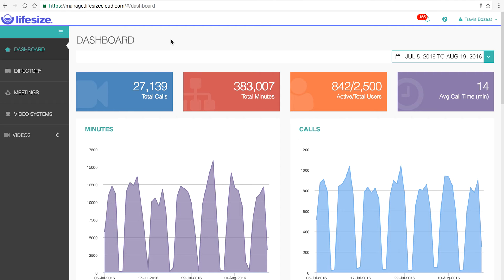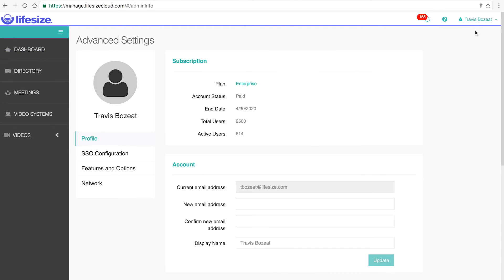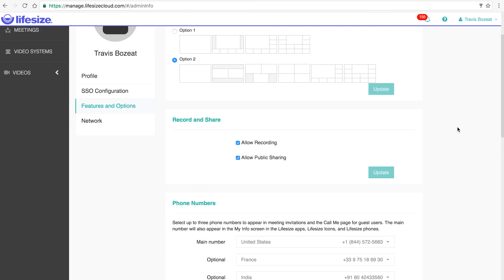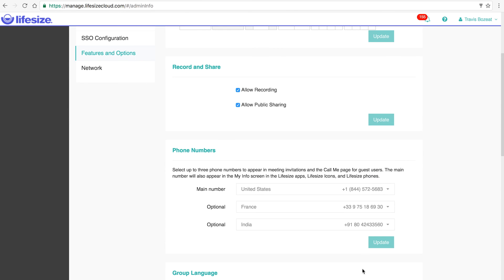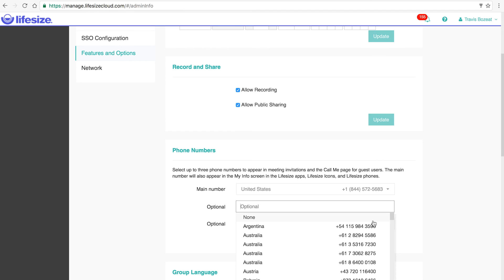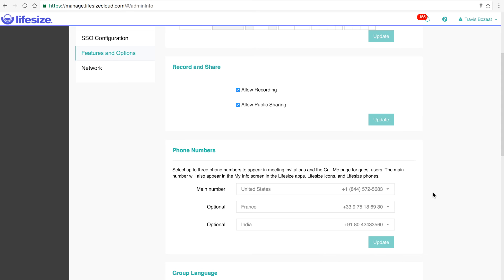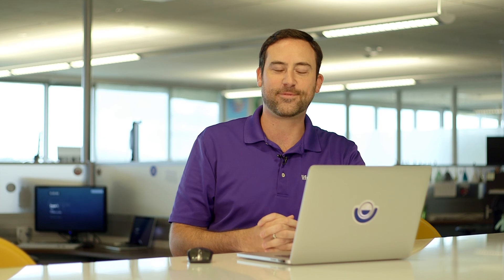Adding Custom Audio Numbers To Emails & Invites | Lifesize Training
We recently received a request on the Lifesize Community for modifying the default dial in numbers for audio participants in Lifesize meetings. Lifesize has local dial in numbers in over 50 countries and we give you the ability to modify the ones that are listed by default in your emails and invite requests. Watch this video for the step-by-step instructions for adding custom audio numbers to emails and invites in the Lifesize Admin Console.